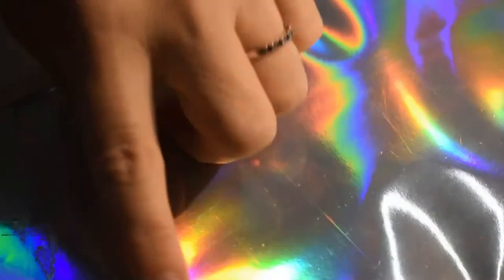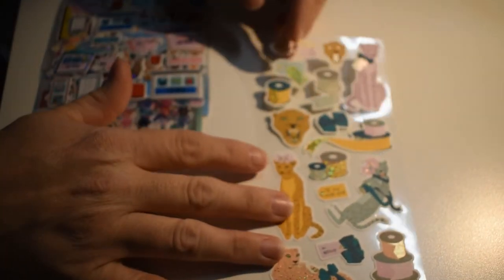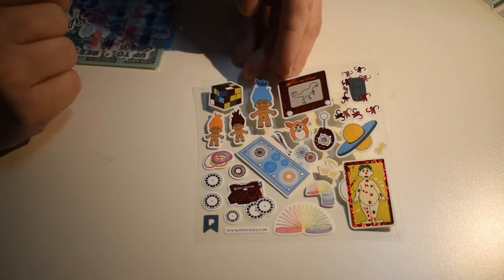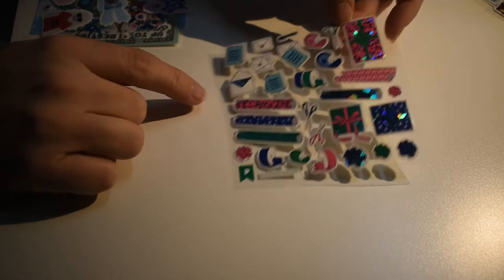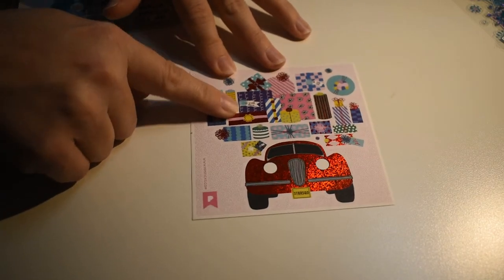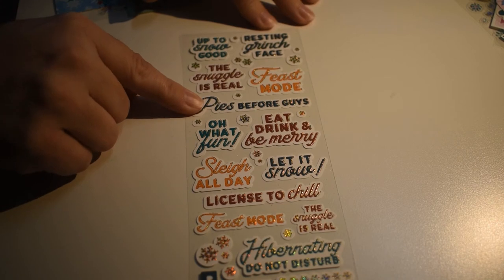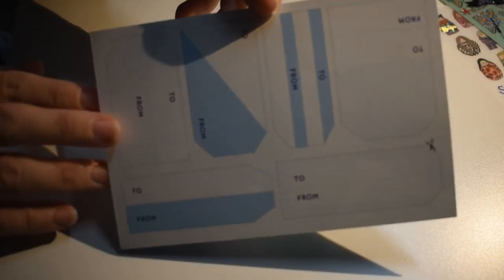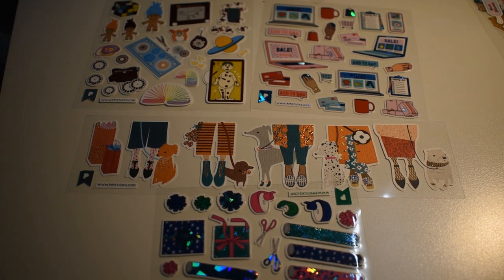Pipsticks Proplan December 2019!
Katie

USA